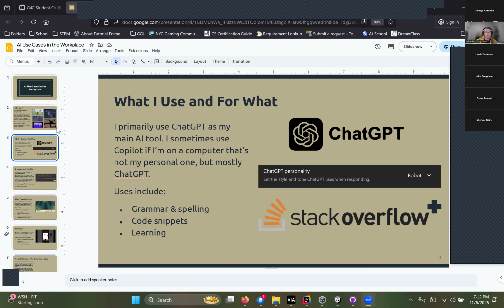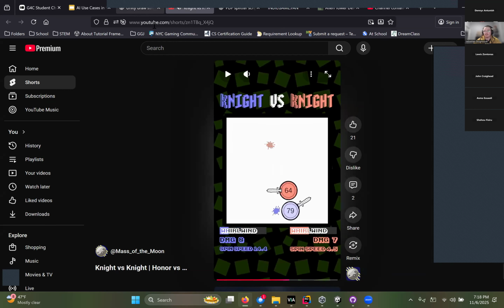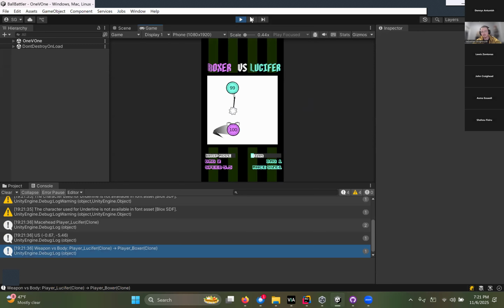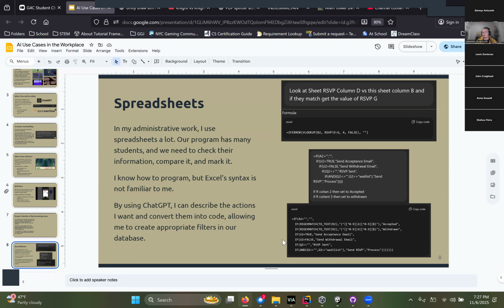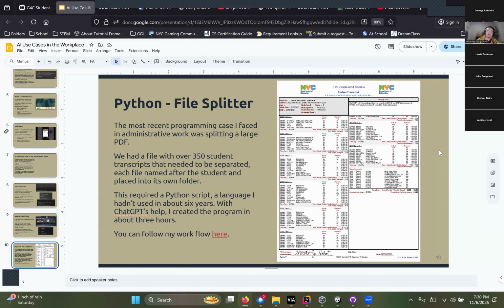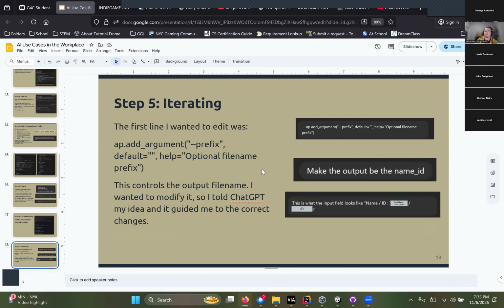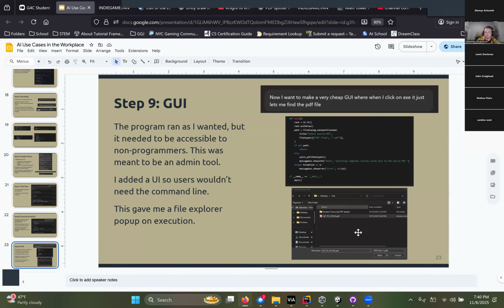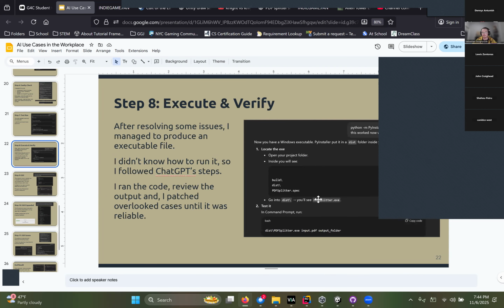AI in the Workplace: Guest Talk at CUNY SPS AI Club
Explore how AI enhances creativity and productivity in game development and software creation.
In this CUNY School of Professional Studies AI Club guest talk, I share how I use AI tools in my daily workflow. From game design and professional correspondence to adapting programming knowledge across frameworks and languages.

Learn how AI accelerates development, improves communication, and helps turn ideas into functional software faster than ever.

Special thanks to Dennys Antunish, President of the CUNY SPS AI Club, for the opportunity to share my experience.